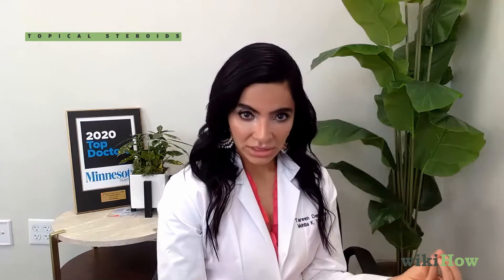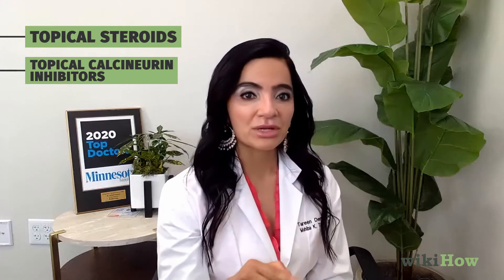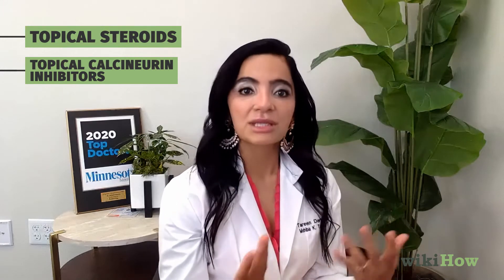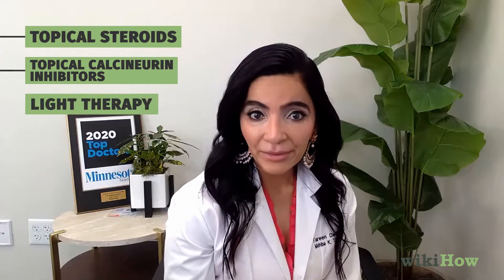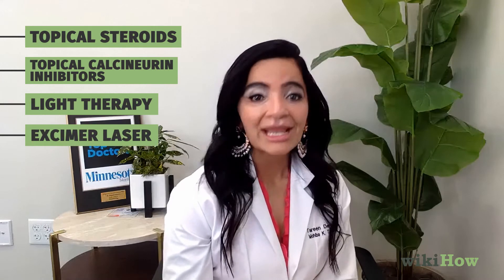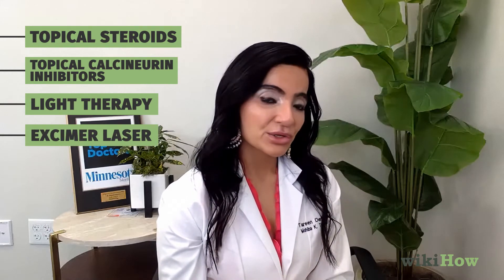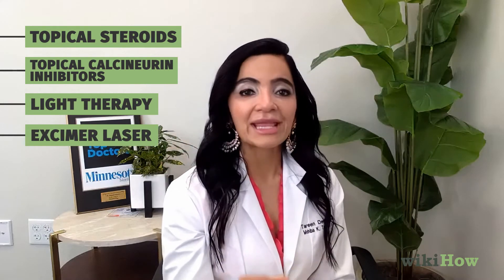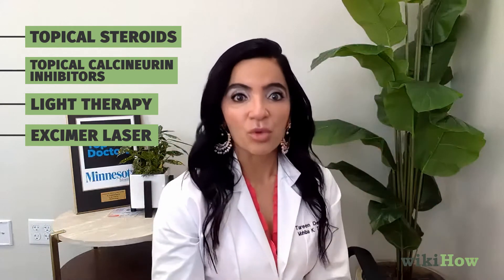What is the best treatment for vitiligo? | wikiHow Asks a Dermatologist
Learn the best treatments for vitiligo with Board Certified Dermatologist Dr. Mohiba Tareen. Remember, it's always best to consult your dermatologist before starting any new skin treatment.

Mohiba Tareen is a board certified Dermatologist and the founder of Tareen Dermatology located in Roseville, Maplewood and Faribault, Minnesota. Dr. Tareen completed medical school at the University of Michigan in Ann Arbor, where she was inducted into the prestigious Alpha Omega Alpha honor society. While a dermatology resident at Columbia University in New York City, she won the Conrad Stritzler award of the New York Dermatologic Society and was published in The New England Journal of Medicine. Dr. Tareen then completed a procedural fellowship which focused on dermatologic surgery, laser, and cosmetic dermatology.